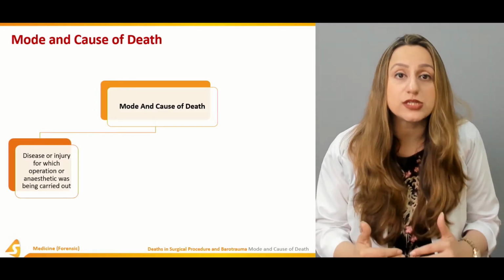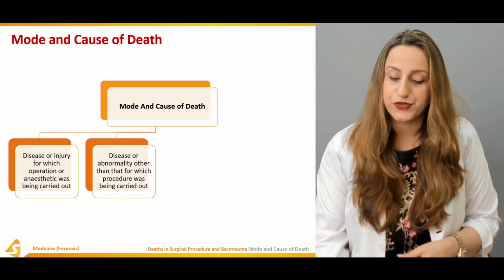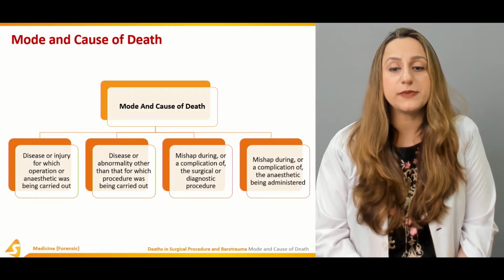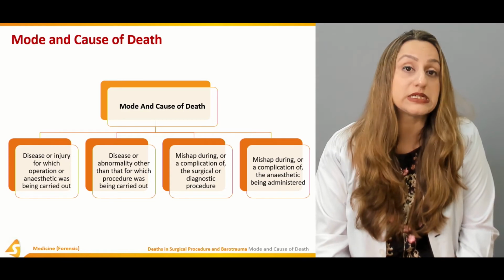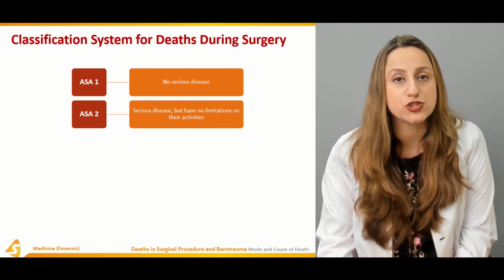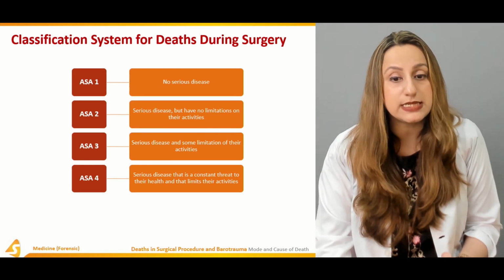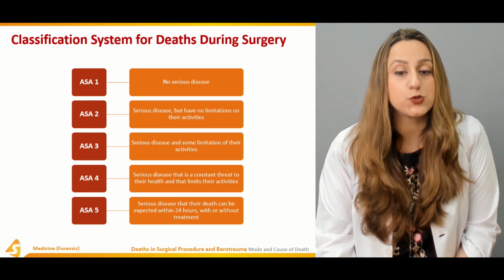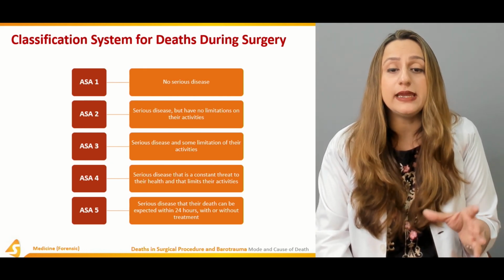Deaths in Surgical Procedure and Barotrauma | Forensic Medicine | V-Learning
🎥 Deaths in Surgical Procedure and Barotrauma 🏥

▬ 📃 Deaths During Surgery ▬▬▬▬▬▬▬▬▬▬
Explore the intricacies of deaths during surgery, including detailed autopsy procedures related to surgery and anesthesia. 🩺🔬

▬ 📜 Mode and Cause of Death ▬▬▬▬▬▬▬▬▬▬
Understand the cause of death and classification systems for surgical fatalities. Learn about deaths due to disease or surgical technique failure. ⚠️🗂️

▬ 📃 Deaths Associated with Anesthesia ▬▬▬▬▬▬▬▬▬▬
Comprehensive insights into the hazards of regional and epidural anesthesia, along with malignant hyperthermia. 💉🔥

▬ 📜 Autopsy in Dysbarism and Barotrauma ▬▬▬▬▬▬▬▬▬▬
In-depth examination of autopsy procedures in cases of dysbarism and barotrauma. External and internal findings along with histological highlights are provided. 🧪🧬

📌 Gain valuable insights into these critical forensic and medical topics through this detailed V-Learning™ lecture.